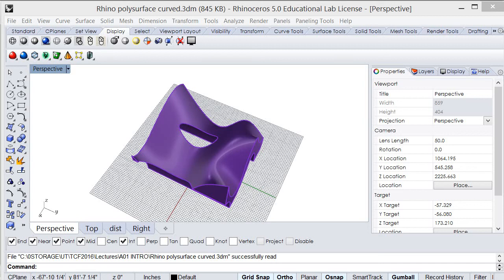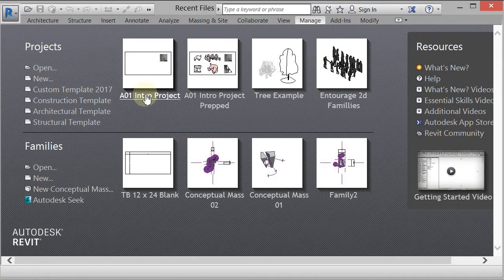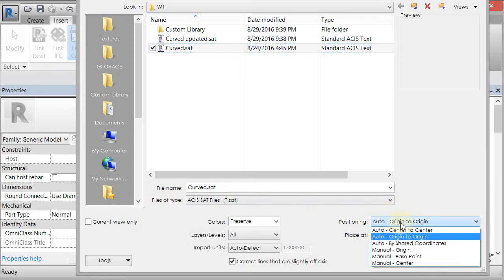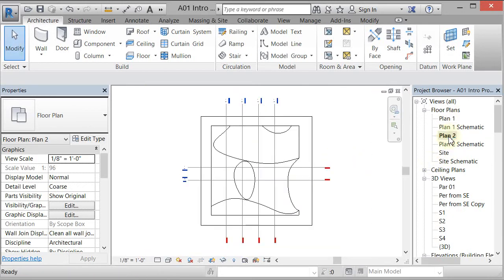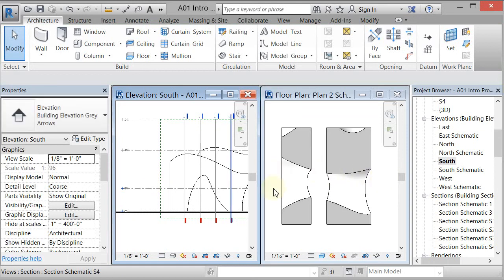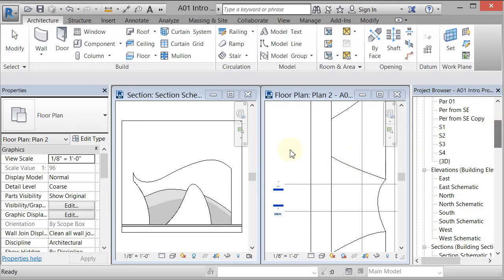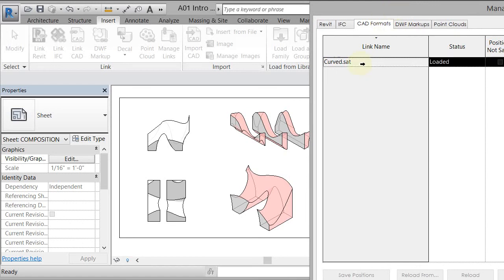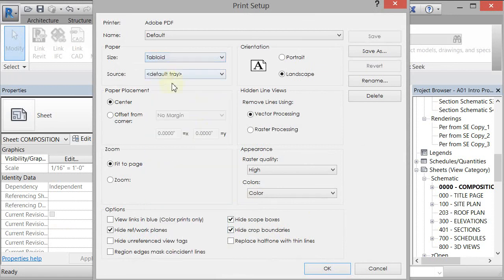A01 Revit Rhino Import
Export an .sat file from Rhino and Import it into Revit categorizing it as a Generic Model